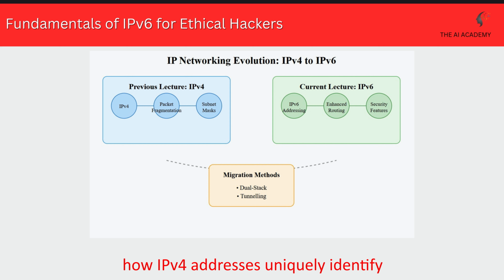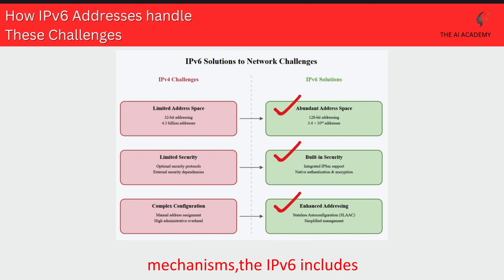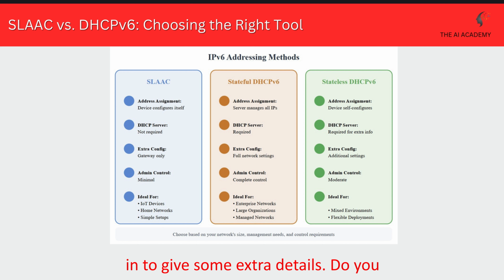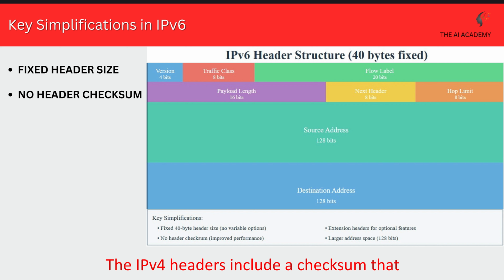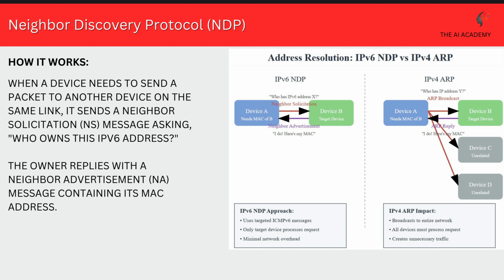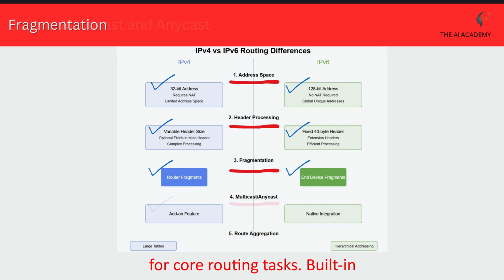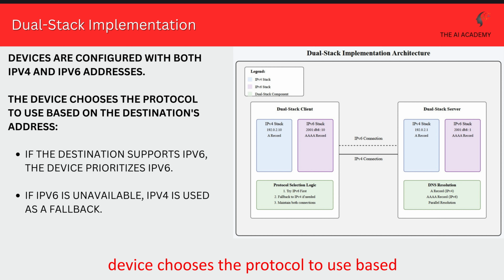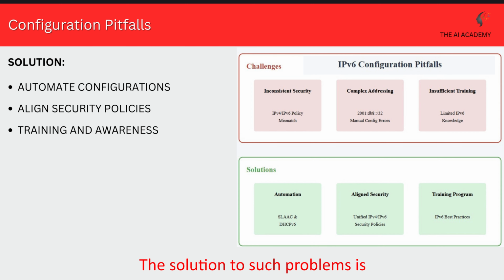Day5: IPv6 Addressing for Ethical Hacking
Ready to master IPv6? In this in-depth tutorial, we break down the key concepts and practical applications of IPv6 addressing for ethical hackers and network professionals.

What You'll Learn in This Video:

🌐 Why IPv6 is Critical
Explore the limitations of IPv4, including address exhaustion, inefficient allocation, and security challenges, and understand why IPv6 is the solution for the future of the internet.

🛠️ IPv6 Addressing Fundamentals
Gain a solid understanding of IPv6 address structure, its vast address space, and types of addresses, including unicast, multicast, and anycast.

⚙️ Configuration Techniques
Learn how devices are assigned IPv6 addresses using methods like Stateless Address Autoconfiguration (SLAAC) and Dynamic Host Configuration Protocol for IPv6 (DHCPv6). Compare SLAAC and DHCPv6 to know when and where to use each.

🔄 Transitioning from IPv4 to IPv6
Discover practical techniques for a smooth migration, including Dual-Stack Implementation and Tunneling Mechanisms like 6to4 and Teredo.

🔒 Security Considerations for Ethical Hackers
Delve into the built-in security features of IPv6, such as IPsec, and explore common vulnerabilities in configurations, including NDP spoofing and rogue router advertisements.

📡 Real-World Ethical Hacking Applications
Learn how understanding IPv6 can help identify potential vulnerabilities, simulate real-world attack vectors, and secure modern networks effectively.

By the end of this video, you’ll be equipped with the knowledge and skills to tackle IPv6 networks confidently, ensuring better security and understanding for ethical hacking and cybersecurity tasks.